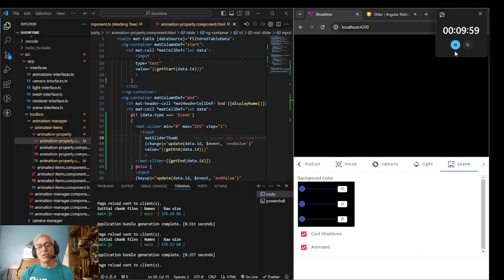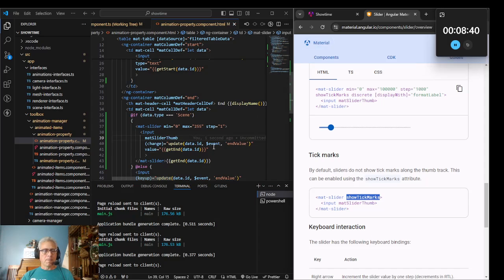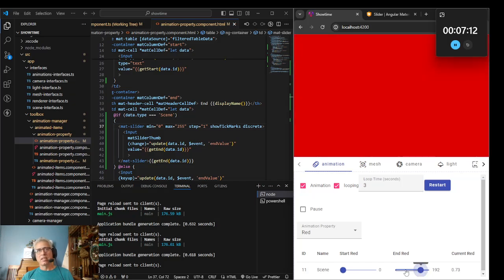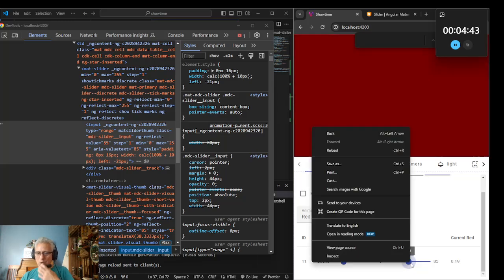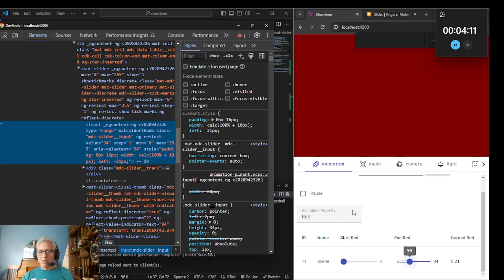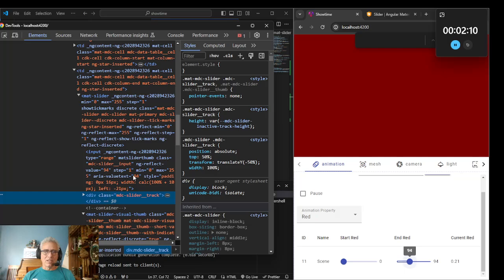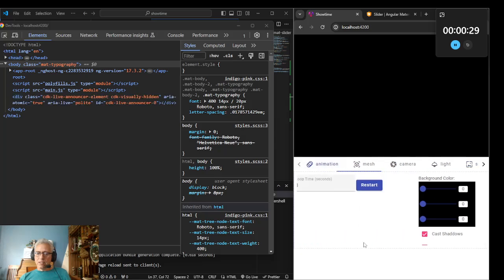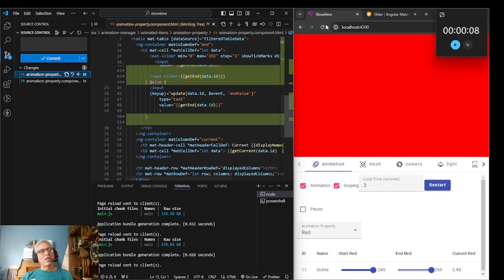Angular/ThreeJS - Video 117 adds angular material slider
In this video I replaced the input text box with an Angular Material Slider.